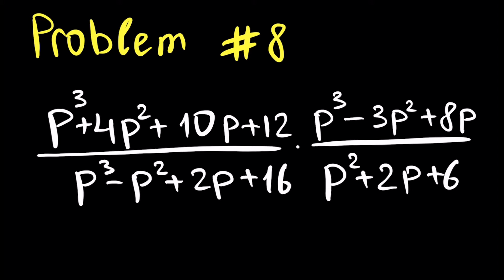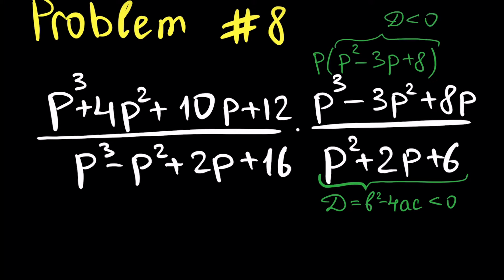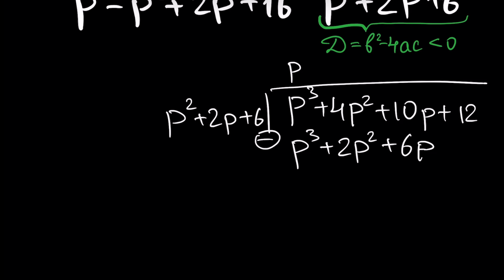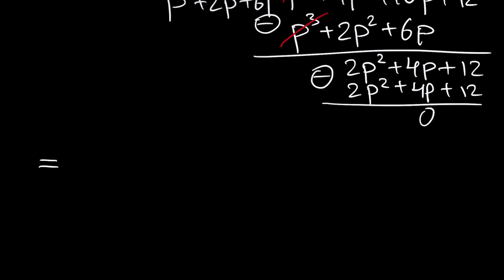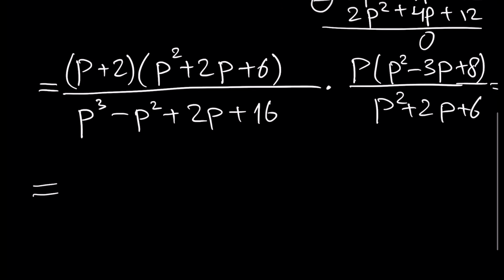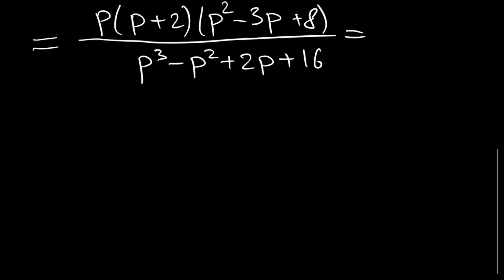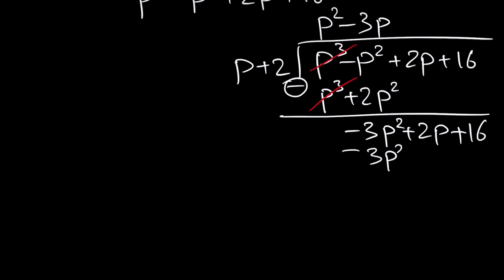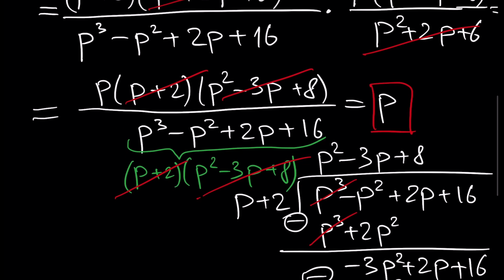How to simplify expression when factorization is impossible? Polynomials division. [Algebra Pr. #8]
Watching this example until the end, you will learn how to simplify algebraic expressions, when some polynomials cannot be factorized (when the discriminant is negative). This example uses the understanding of the division of polynomials, as well as the understanding that the integer roots of a polynomial divide the free term.

Yours,
Dr.RFZ